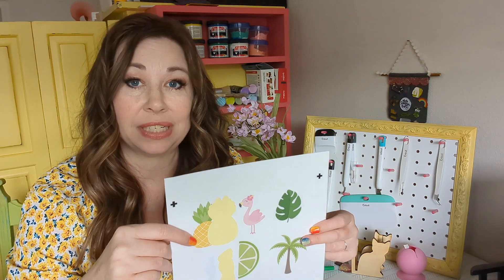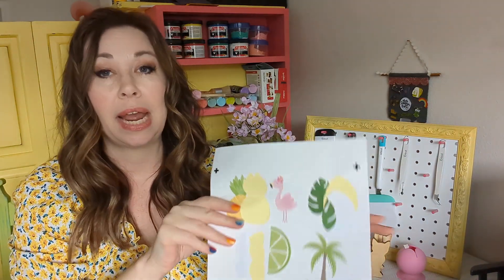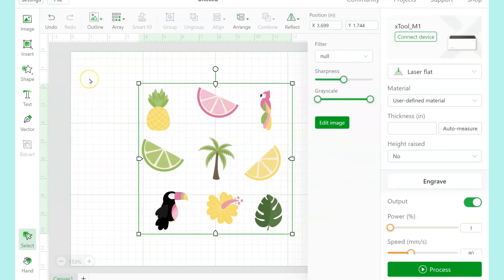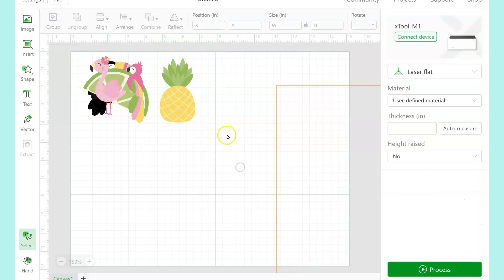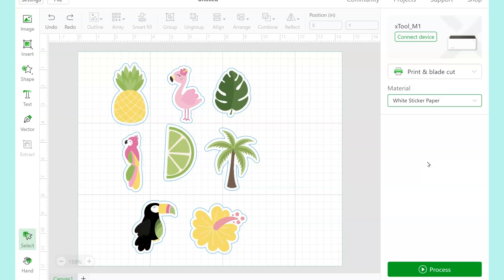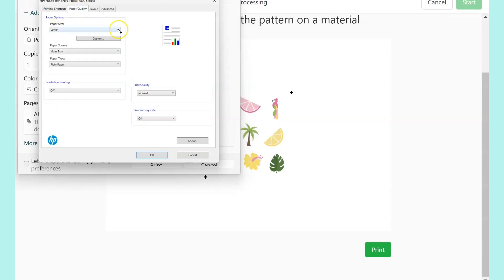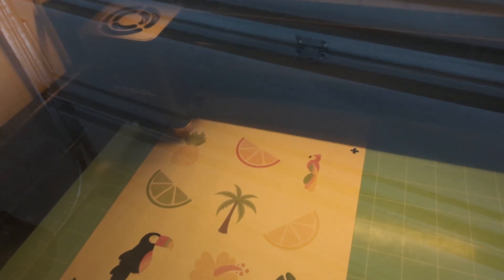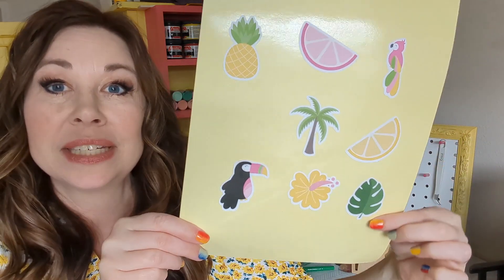xTool M1 Sticker Problems with Print then Cut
I was having the hardest time getting my xTool Print and Cut stickers to work - until I made these TWO changes!

If you are trying to trouble shoot xTool Print then Cut, maybe these tricks will help you too.